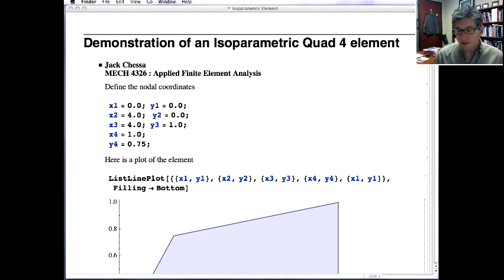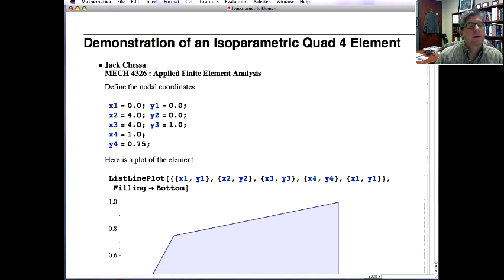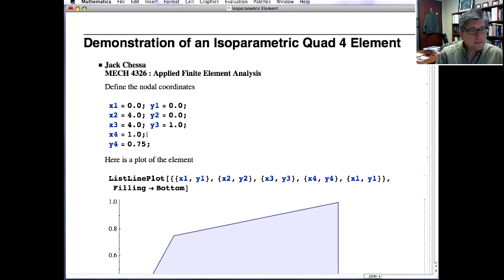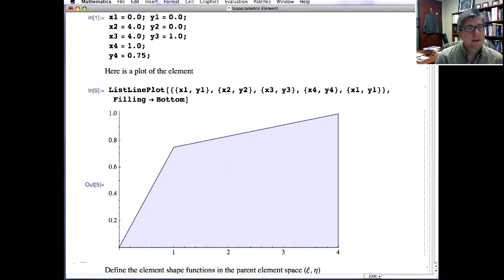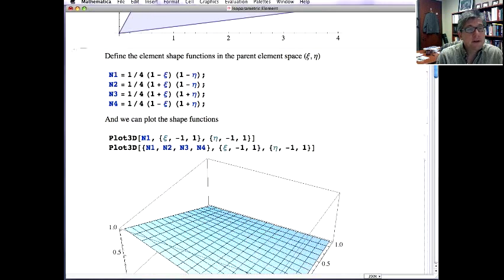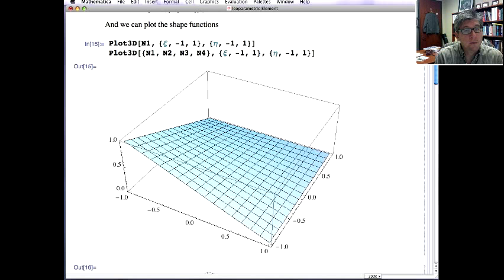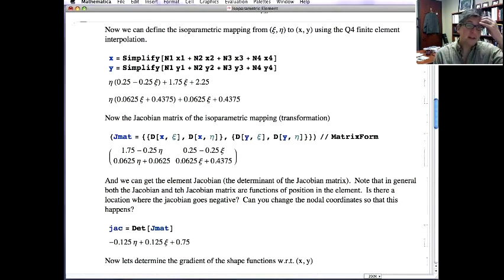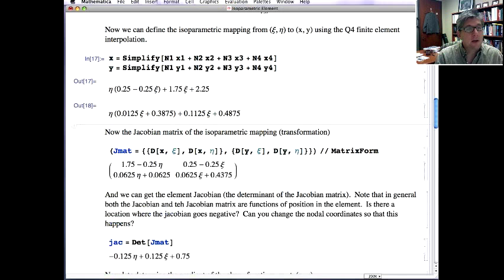Isoparametric element in Mathematica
An overview of a Mathematica file that develops the isoparametric formulation of a quad 4 plane stress element.